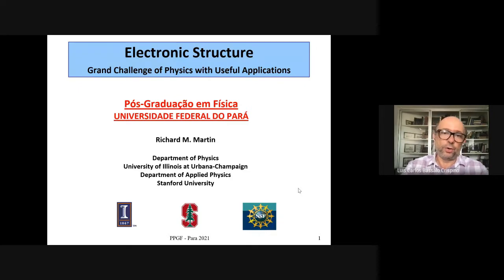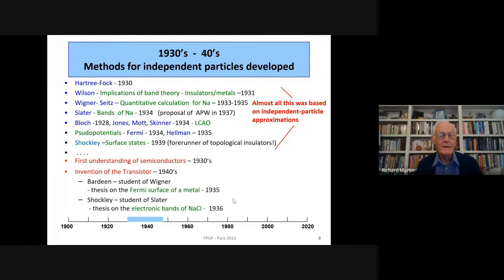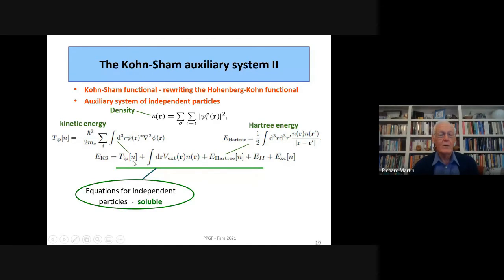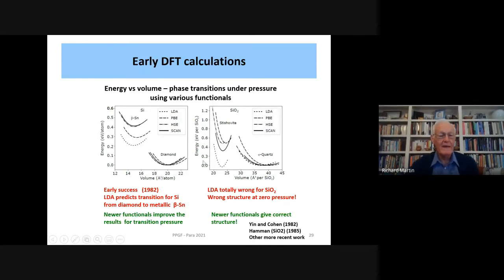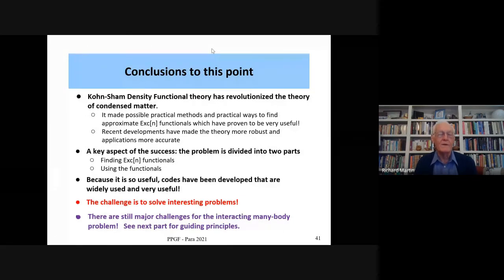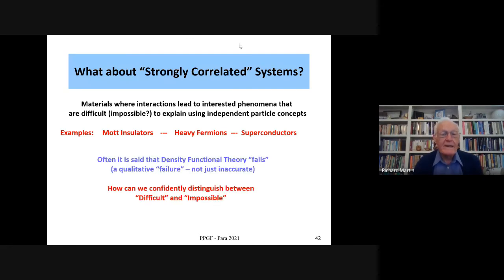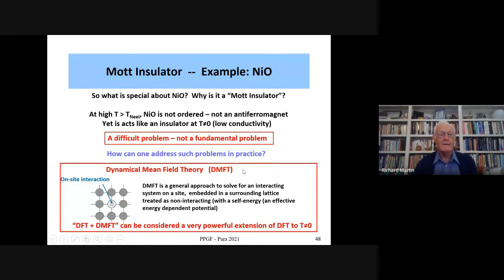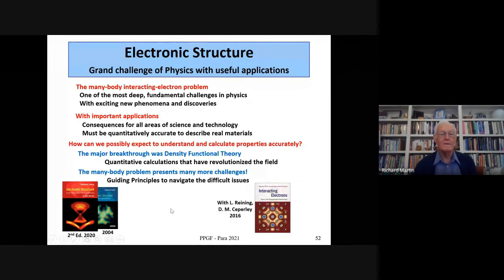Prof. Richard M. Martin - Electronic Structure: A grand challenge of theoretical physics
Webinário apresentado, por meio do Google Meet e Youtube, pelo Prof. Richard M. Martin (University of Illinois at Urbana-Champaign and Stanford University, EUA).

Data e horário da apresentação: 20 de outubro de 2021 (quarta-feira), às 14h30.